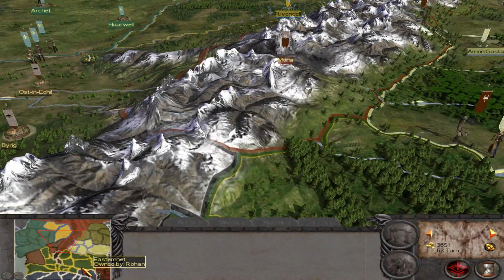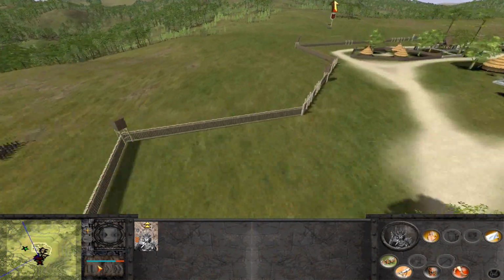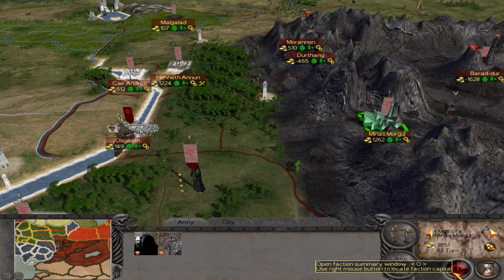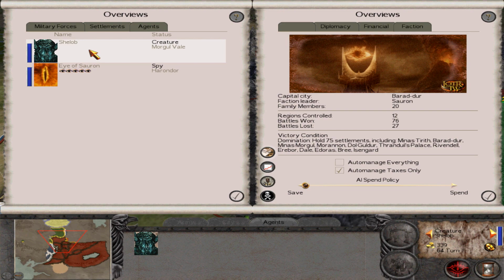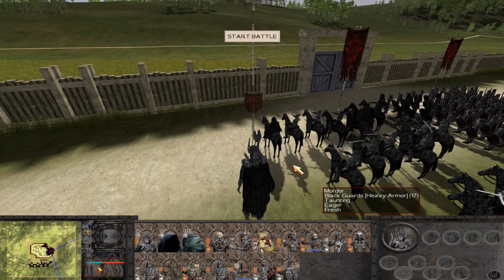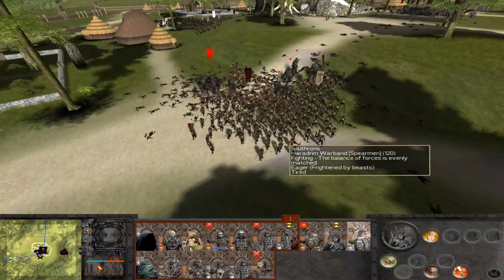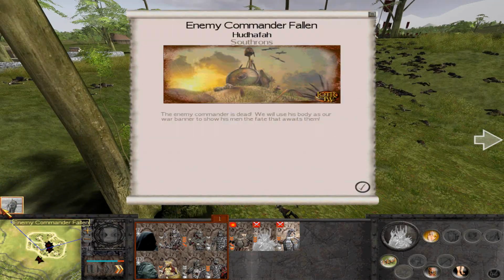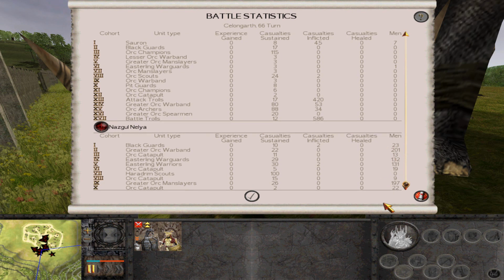Lord of the Rings: Total War 3.02: Mordor Campaign: Part 28 (The END)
Sauron is marching against the Southrons/Harad with an army together with the WitchKing of Angmar - will they win against the Mumakils, Southrons and the Pirates of Umbar?

In this game/mod allies can never be trusted to keep thieir alliances - but if they're forced into becoming vasalls they'll keep the alliance most of the time. That's why the mod has "Total Diplomacy" allowing the player to force allies into becoming vasalls. Unfortunately someone assassinated the Mouth of Sauron - the only diplomat Mordor has in the campaign - and as such we're forced to invade the Southrons.

The mod was re-installed from scratch with the Rome Total War Anthology edition - still using the same saves, settings and such - and the mod actually seems stable again.

It's time to finish this old Mordor Campaign started in 2013. It was using the 3.0 original 2013 version as a base, but I've now updated the mod to the save-game compatible 3.02 - it doesn't have CapnDans addons or the LotRTW Addon.

I plan on playing those later though. At first I will finish this 3.02 let's play. Then finish the Fellowship campaign also using 3.02 - and after that I will re-start the Isengard Campaign and most likely I will use the same version, or the LotRTW addon.

After that I am likely tho play a Galadhrim campaign using that addon.

CapnDan's Campaign addon will also be tried. - I am using the Cheap construction/fast recruitment here because that's the old recruitment/construction from 3.0.